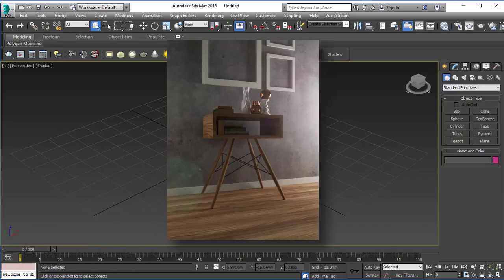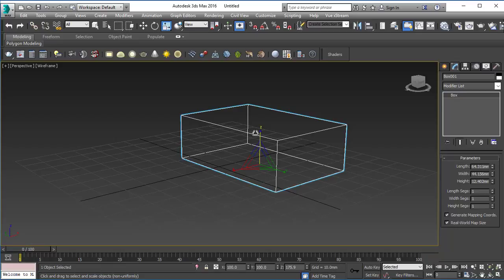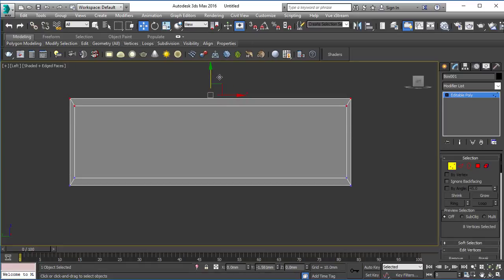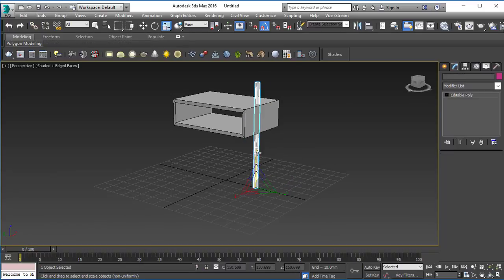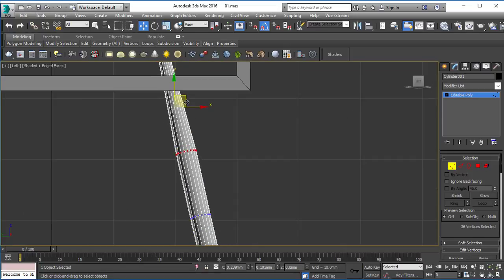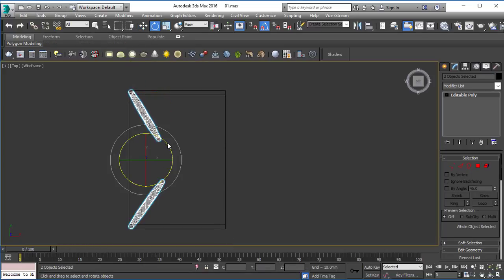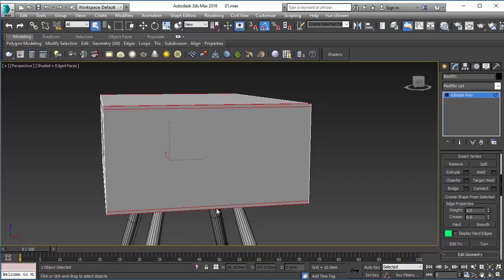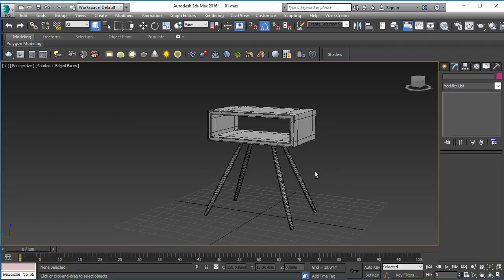3DS Max - Simple Interior - Modeling, Lighting and VRay Rendering - ( Part 1/4 )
Hi there,

In this tutorial we are going to create Simple Interior in 3DS Max and Light and render it with VRAY. Hope you guys will enjoy this.